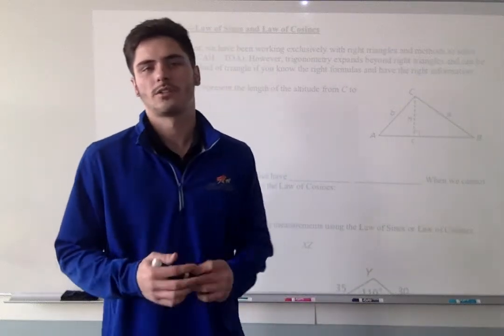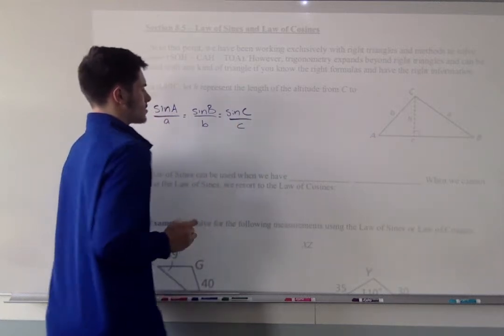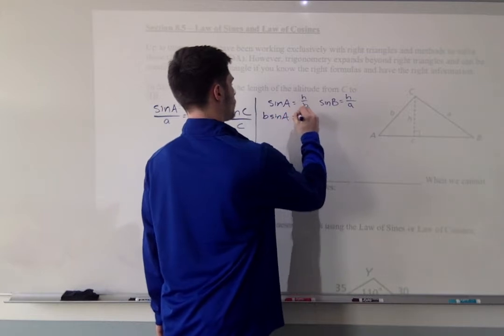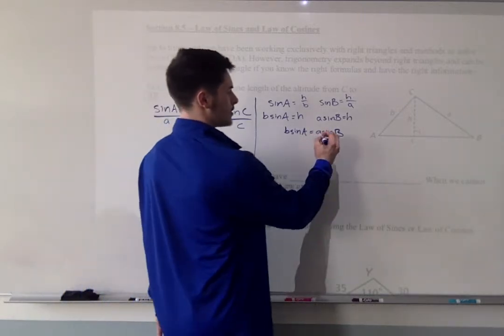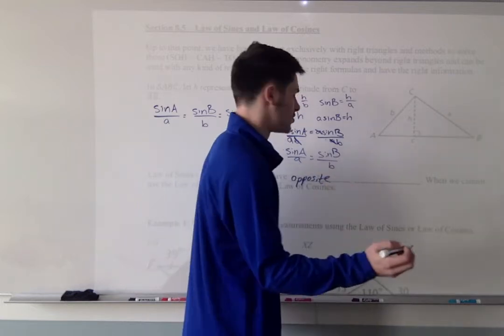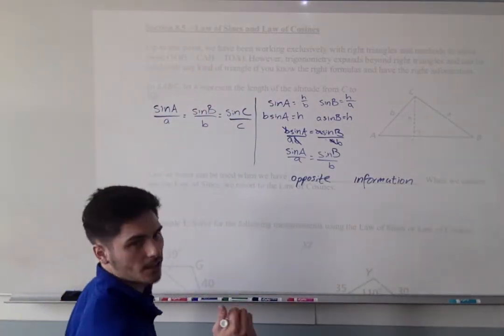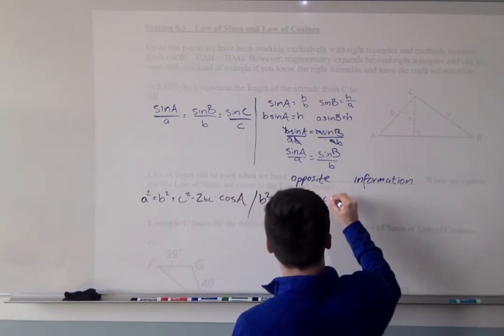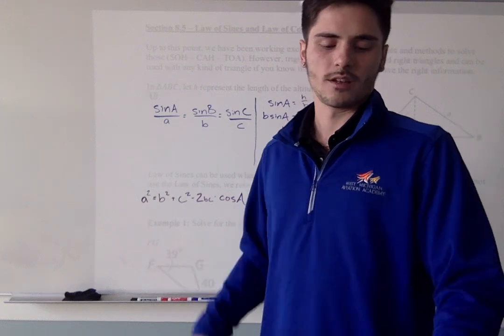WMAA Geo Chapter 8 Section 5 Law of Sines